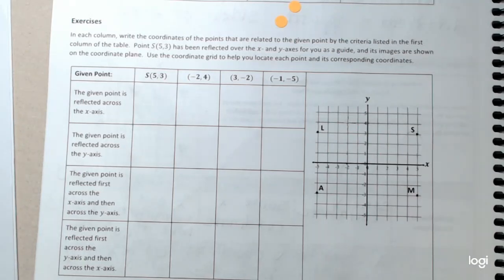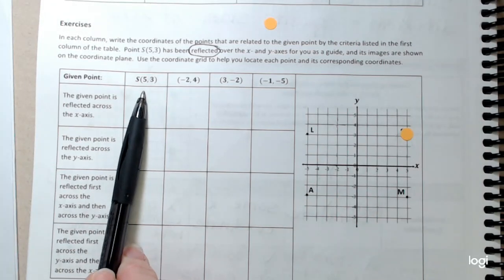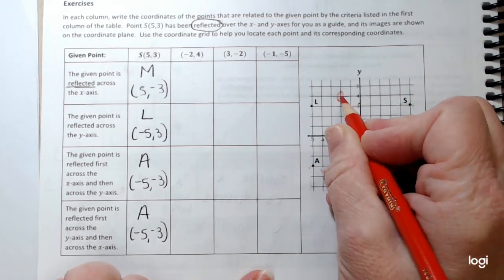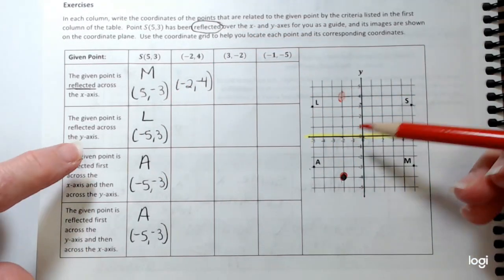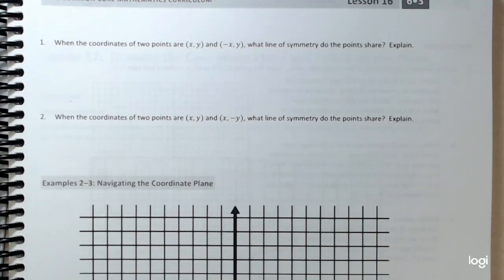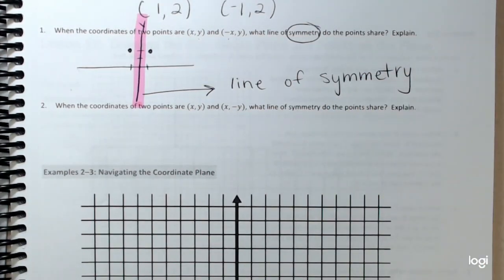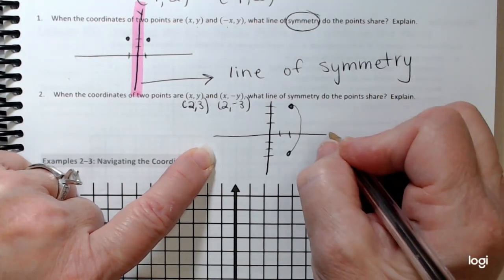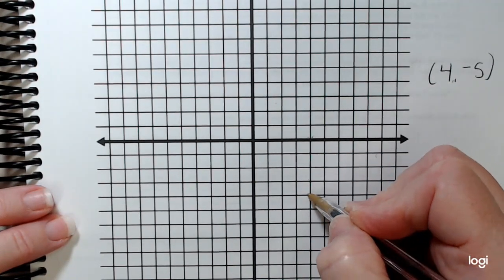Mod 3 Lesson 16 Part 2